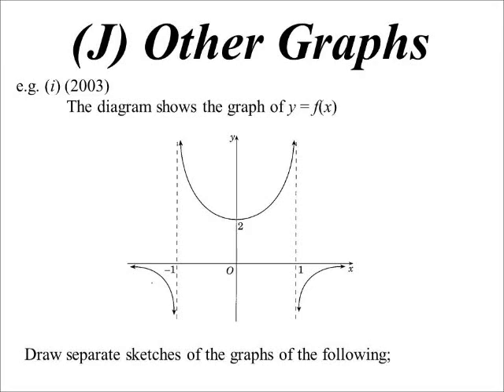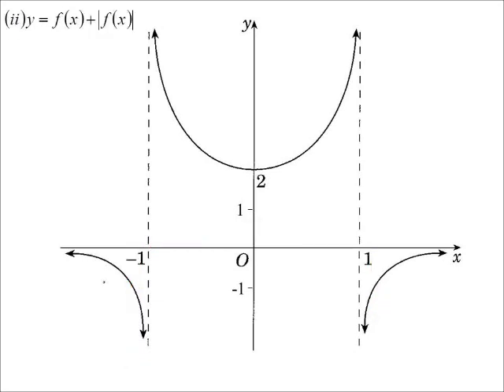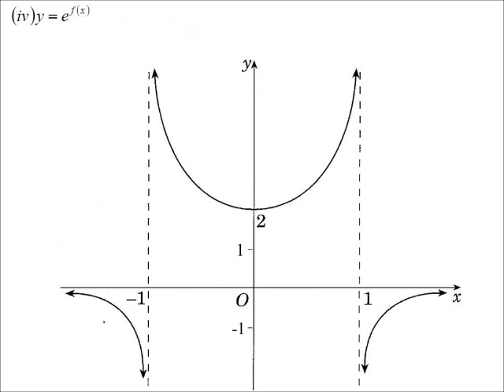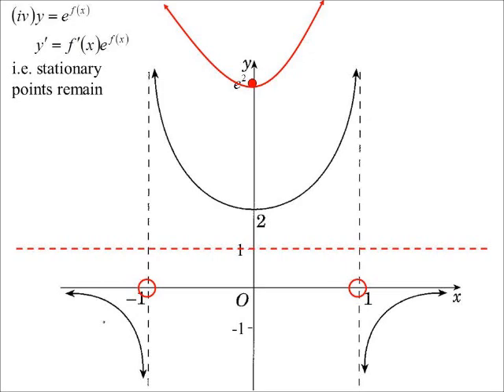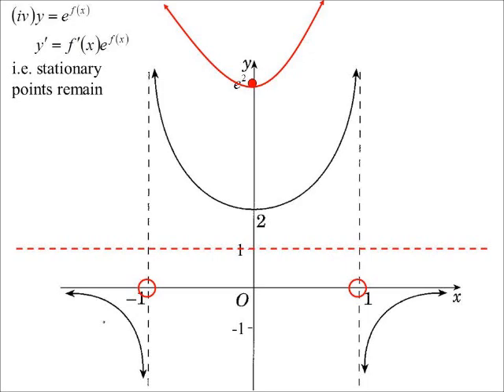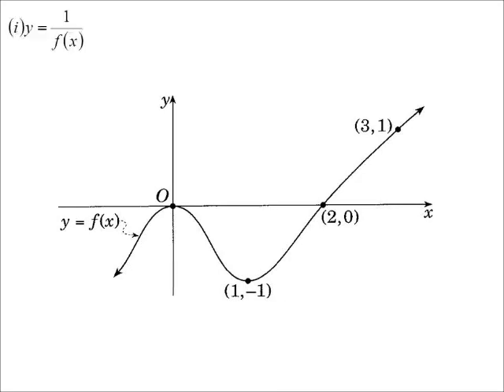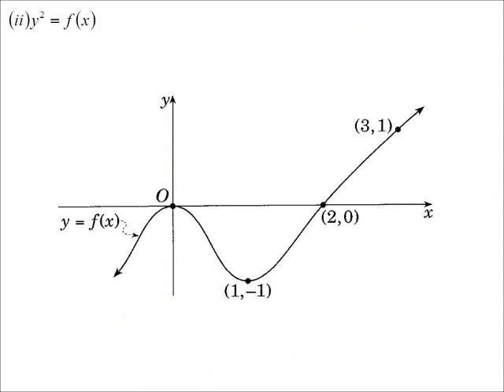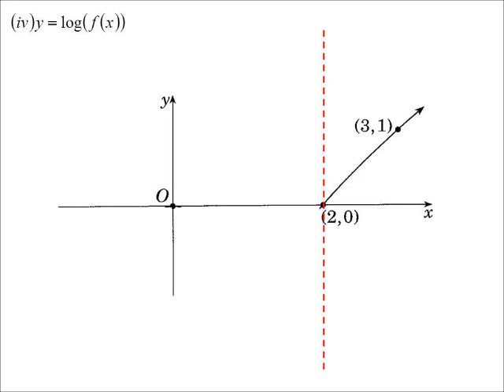12X2 T07 09 some other graphs 2018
Looking at some past HSC questions, and in particular the function of a function graphs